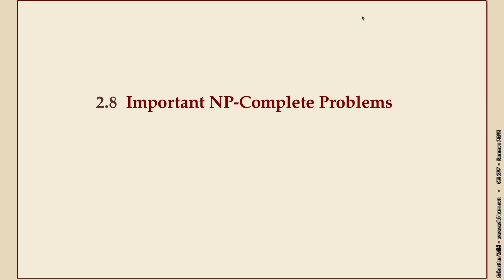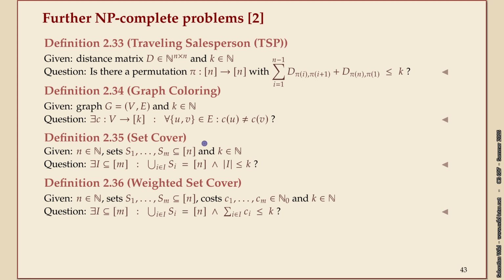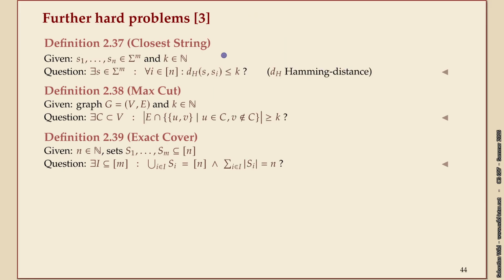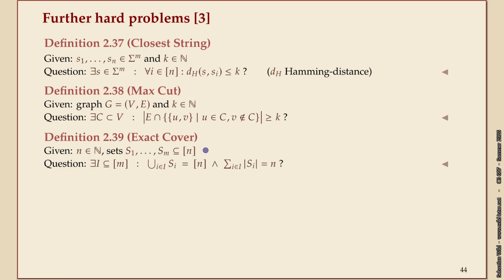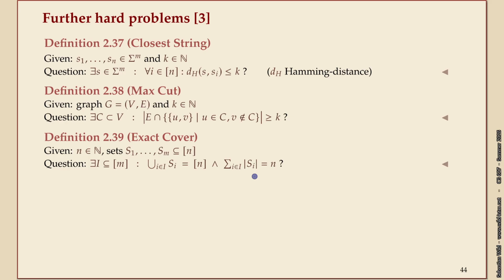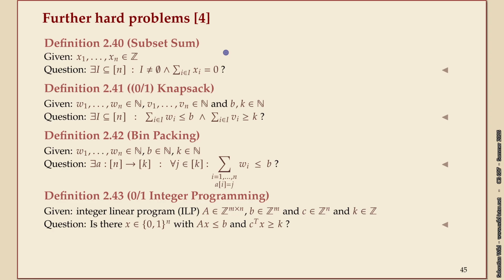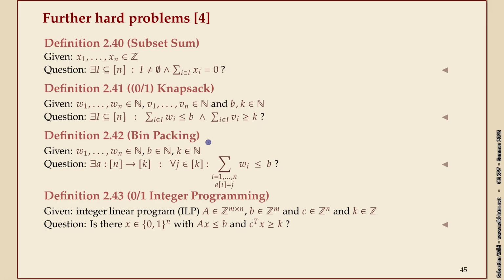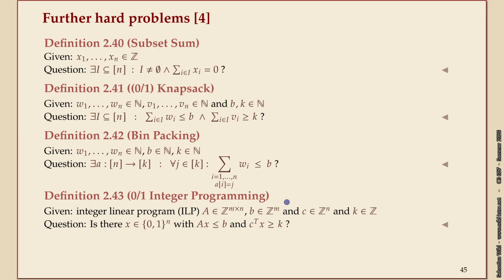Advanced Algorithms (Summer 2025) 02-8 Further hard problems